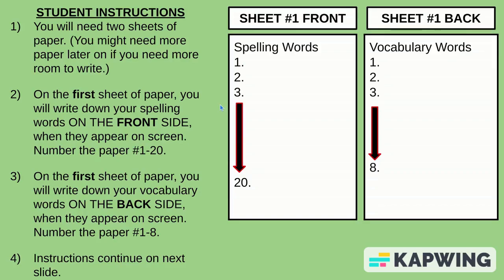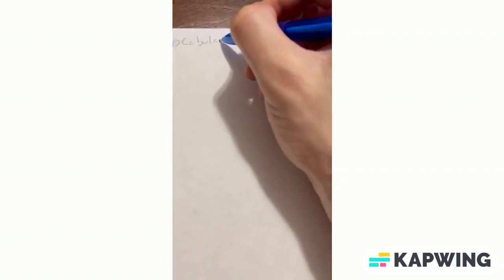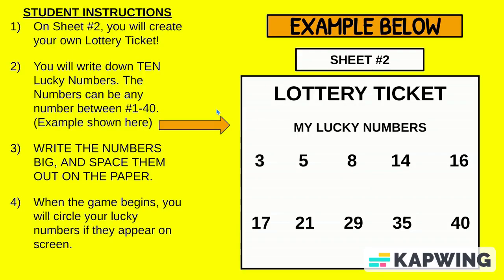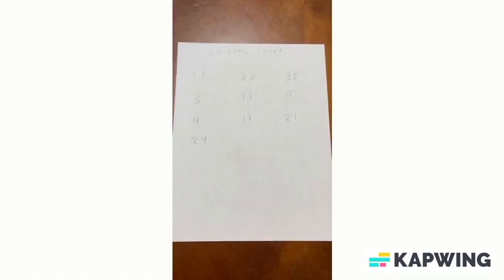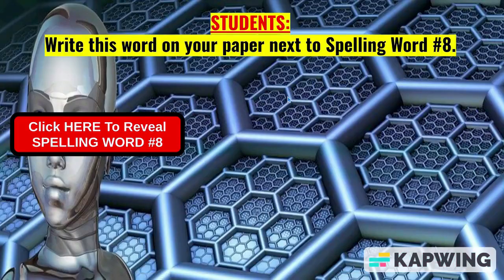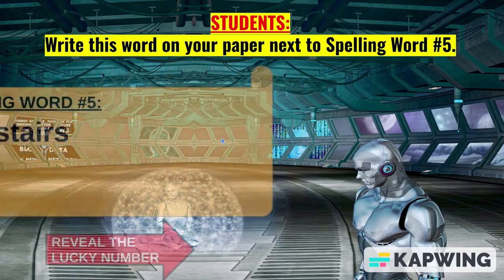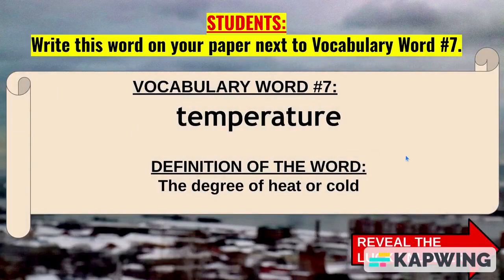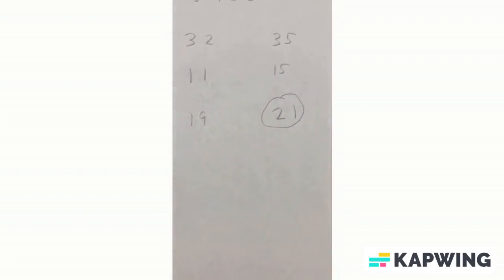Teaching ELA: The Spelling Lottery Ticket Activities! For 3rd and 6th Grade!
This ELA spelling and vocabulary game / activity will be a great addition to your spelling lessons! Students will love this language arts Lottery Ticket digital resource!

- NO PREP NEEDED! This activity / game is all set-up for you!

This is a really fun activity to get students excited about their spelling words and vocabulary words!